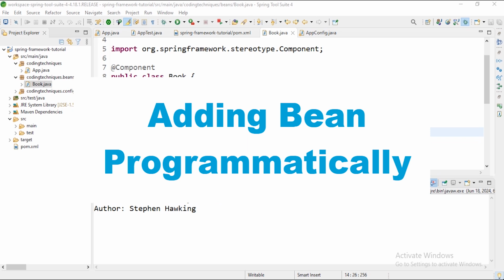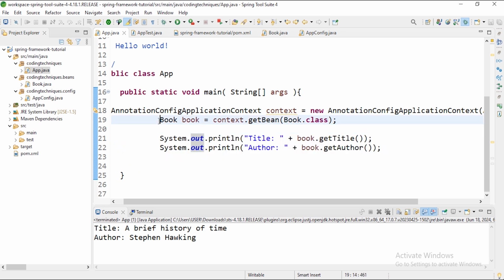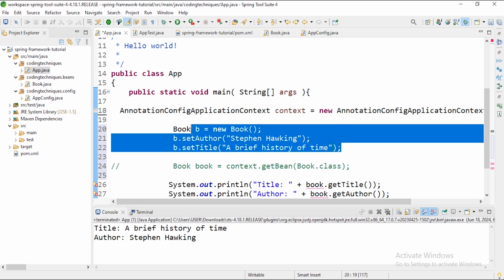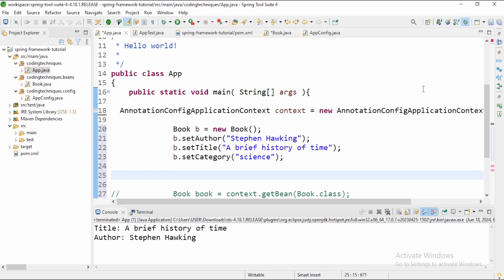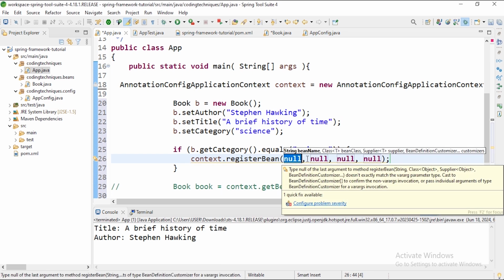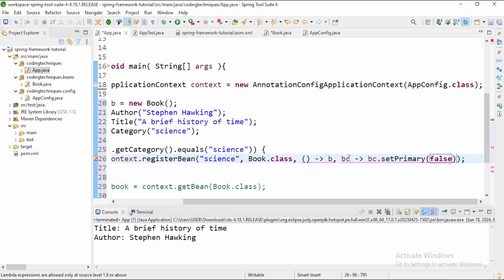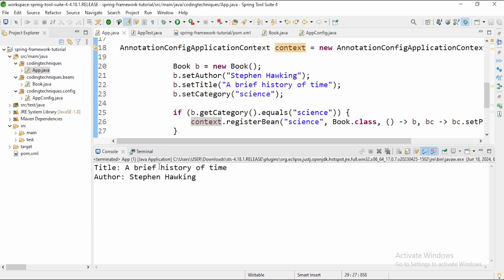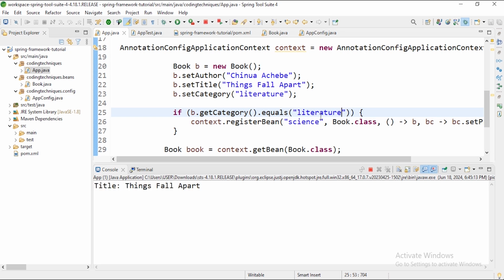Spring Framework Tutorial for Beginners #11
Tutorial: adding Bean programmatically

    Comprehensive Coverage: Each video delves deep into essential topics